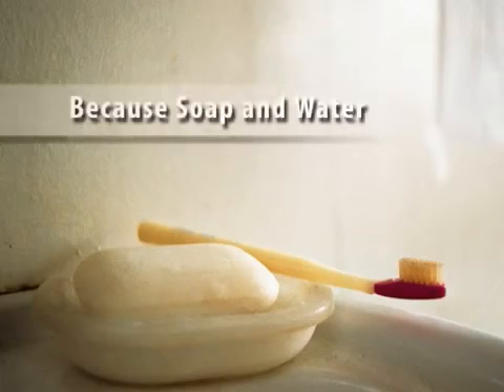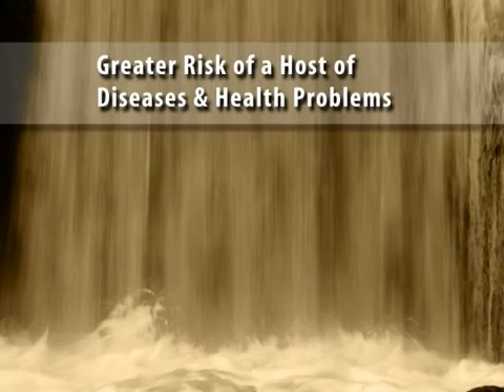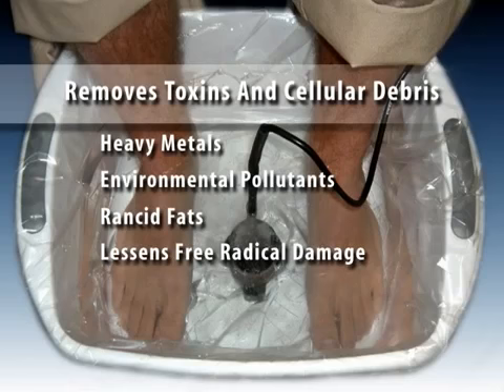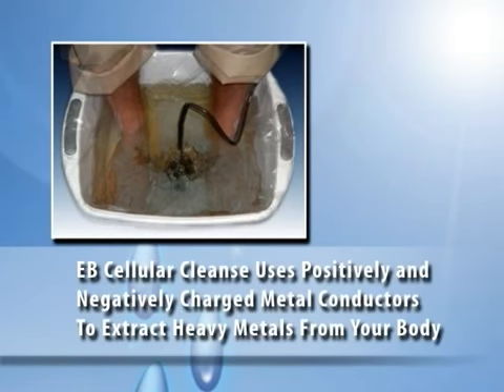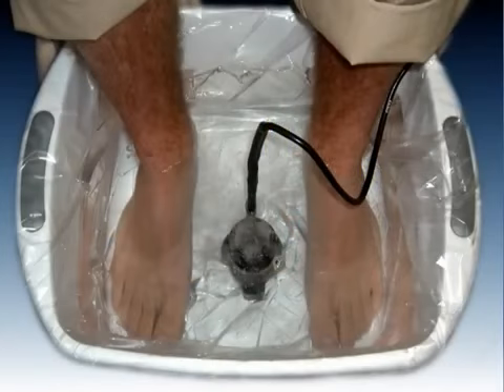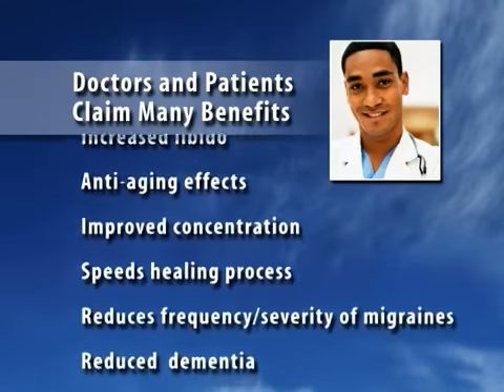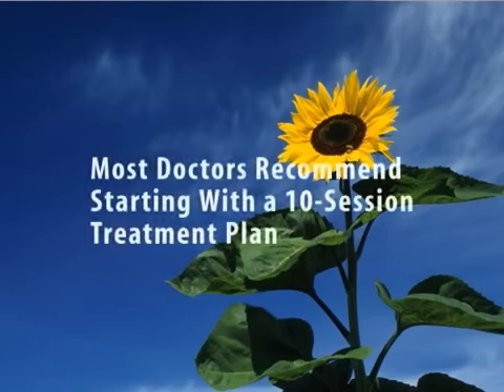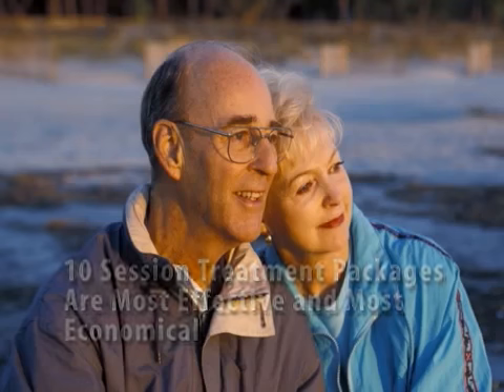EB Cellular Cleanse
BOULOM CHIROPRACTIC
15608 18TH PL W